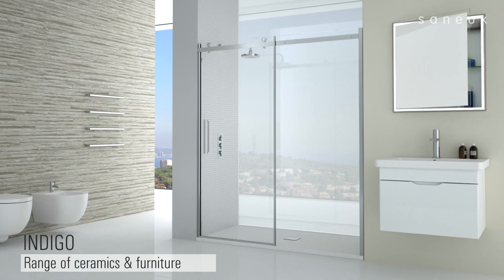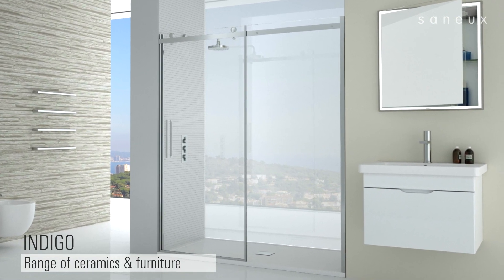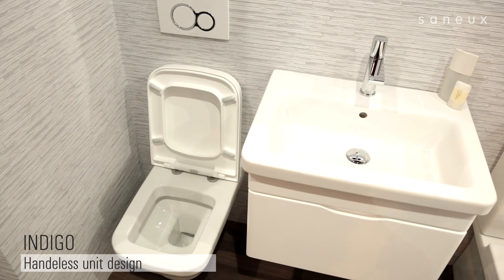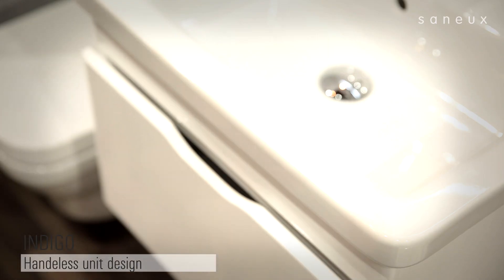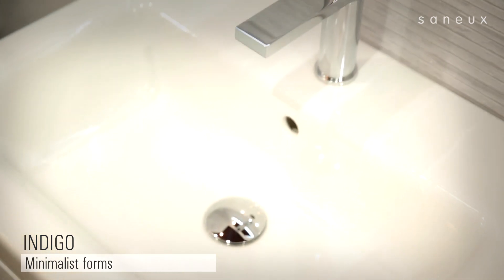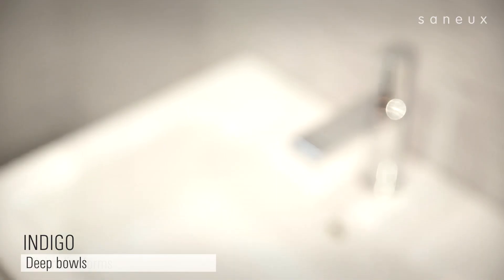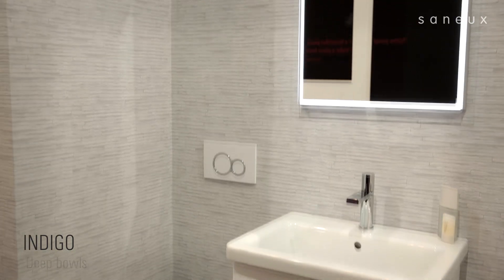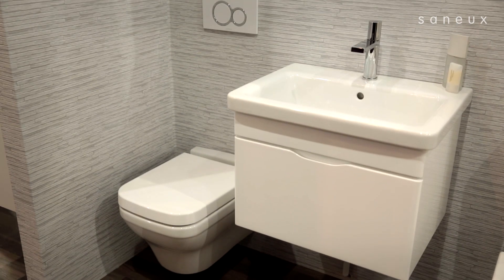SANEUX | UK - INDIGO range of ceramics and bathroom furniture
SANEUX | UK - INDIGO range of ceramics and furniture

Introducing the new and exciting INDIGO range of furniture and sanitaryware from SANEUX. The contemporary handleless underbasin unit complements perfectly the slick round corners of the matching washbasin. The washbasin is particularly deep by design allowing users to have increased washing space and eliminating splashing from high water pressure.

The range offers maximum flexibility with 4 unit sizes – all sharing single-drawer or double-drawer configurations. Additionally, the 50 & 60cm washbasins have the option of a 2-door floor-standing unit. The furniture comes in two very popular colours – White Gloss & Khoa Wood.